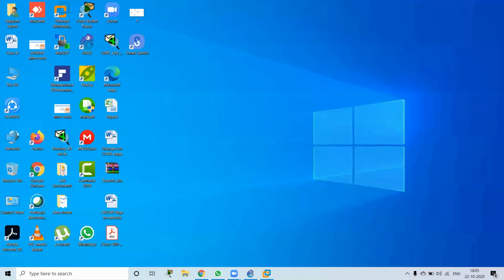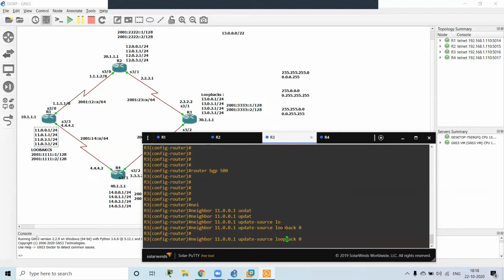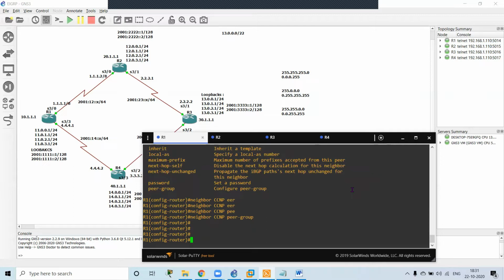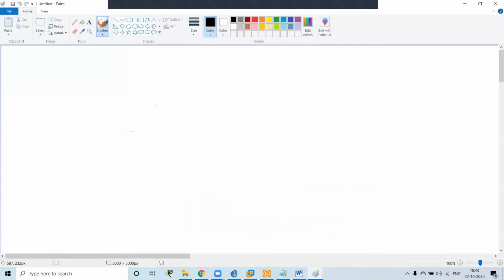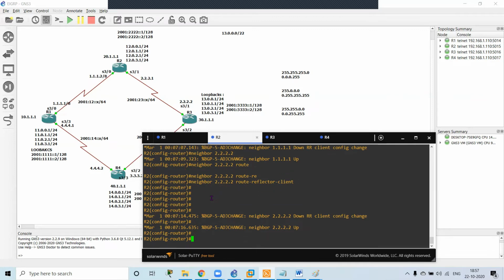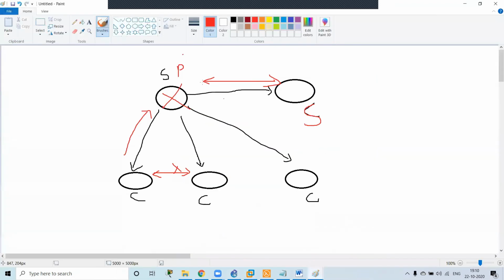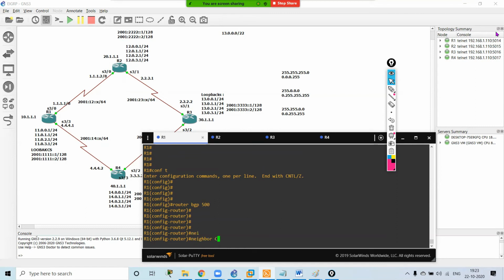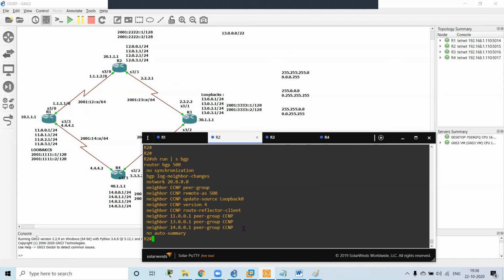Session- 17 BGP 2 (ENCOR 350-401)| Trainer Mr. Qayyum Sayed| Octa Networks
Follow us on:
Skype - live:659b63c430f2571e